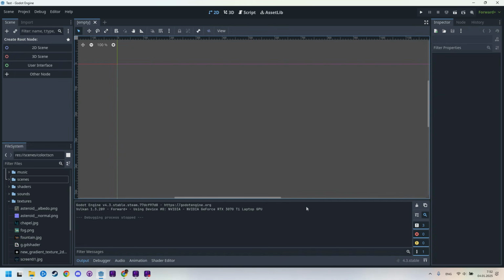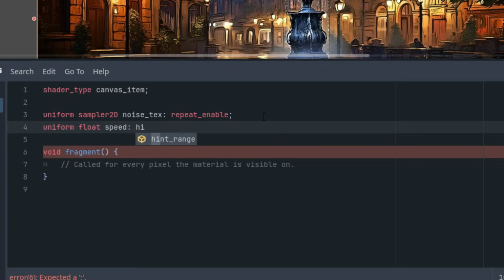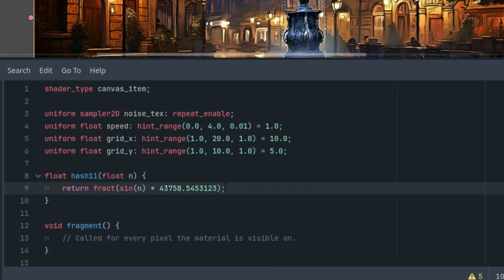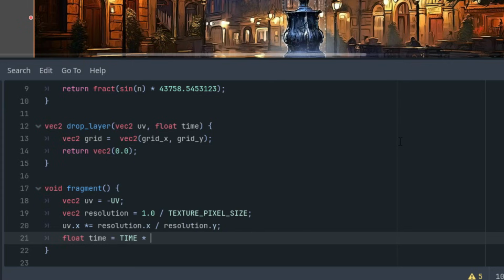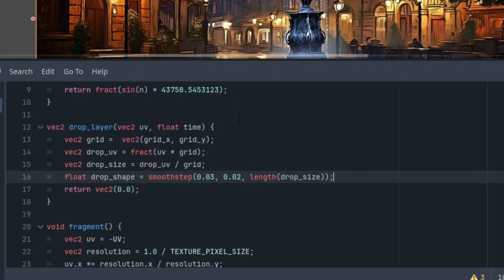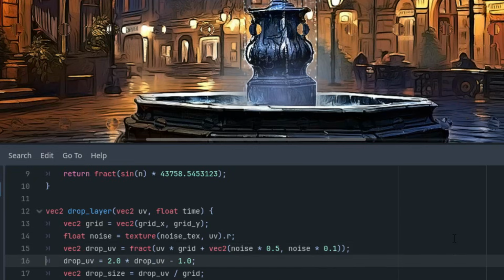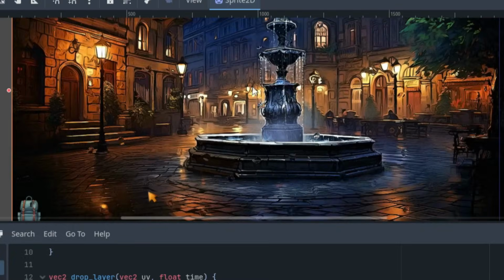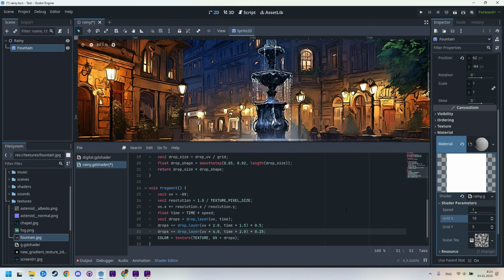Godot 4: Rainy window shader (tutorial)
Hi everyone! I think that a simulation of a raindrop trickling down a window is a very nice effect, and if there are more of them, they can be both highly useful and visually striking in games. So, let’s explore how this shader works from a programming perspective.